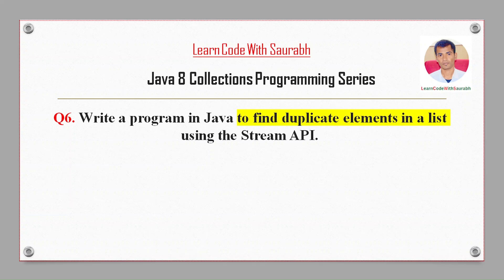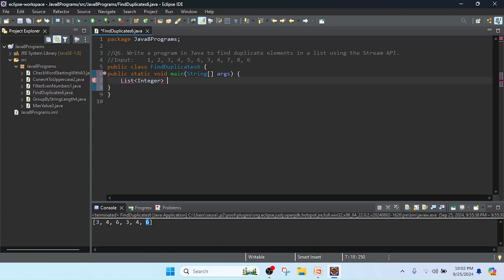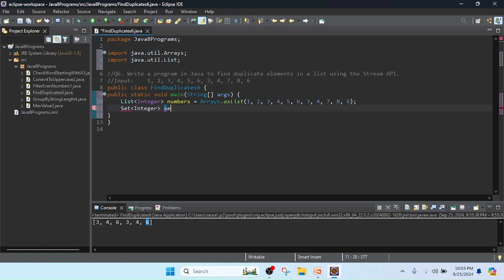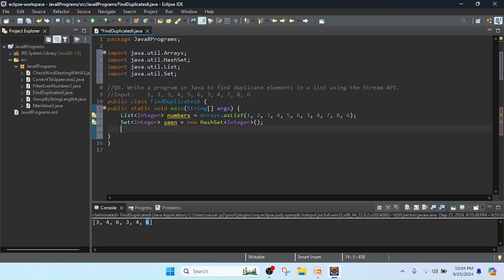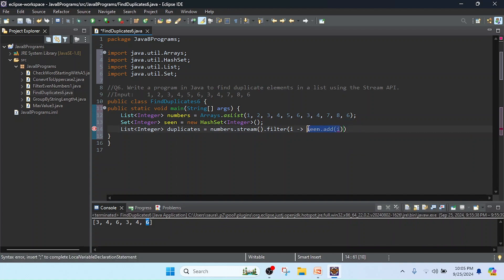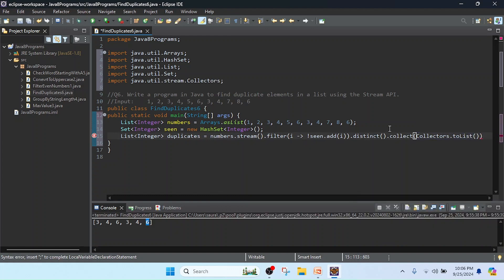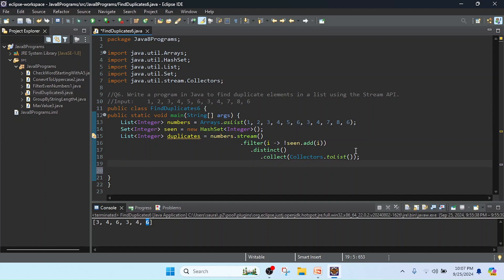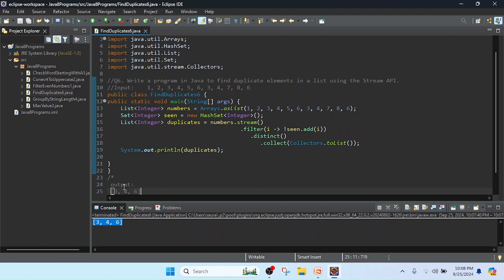Java 8 Stream API Interview Questions: Find Duplicate Values in a List Using Stream API in Java 8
Q6. Find the Duplicate Values from a List using Stream API Java 8
Welcome to Learn Code With Saurabh! In this video, you will learn that the Java program demonstrates how to use Java 8 Streams to perform conditional filtering on collections.

Explanation of the code:
This Java program uses the Stream API to find duplicate elements in a list. Here's how it works:
1. Input List: The program defines a list of integers: [1, 2, 3, 4, 5, 6, 3, 4, 7, 8, 6], where 3, 4, and 6 are duplicated.

2. Tracking Duplicates:
o A Set Integer seen is used to track which elements have been encountered.
o The .add(i) method returns false if the element i has already been added to the set, meaning it’s a duplicate.

3. Stream Operations:
o numbers.stream(): Creates a stream from the list of integers.
o filter(i -  !seen.add(i)): Filters out elements that are being added to the set for the first time, keeping only the duplicates.
o .distinct(): Ensures that the duplicates themselves are listed only once, even if they appear multiple times.
o .collect(Collectors.toList()): Collects the filtered duplicate elements into a list.
4. Output: The program prints the list of duplicate elements: [3, 4, 6].
Key Points:
• Set.add() is used to identify duplicates by checking if the element already exists in the set.
• distinct() ensures that the final result only contains unique duplicates.
• The approach is efficient and ensures that the duplicates are listed only once, regardless of how many times they appear in the original list.

Output:
3, 4, 6